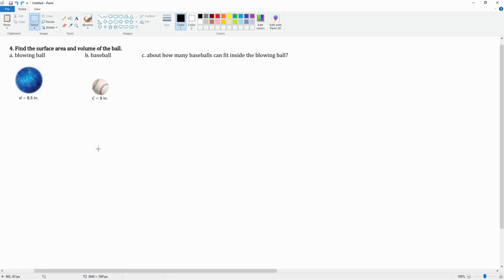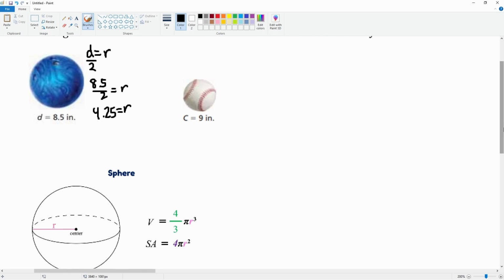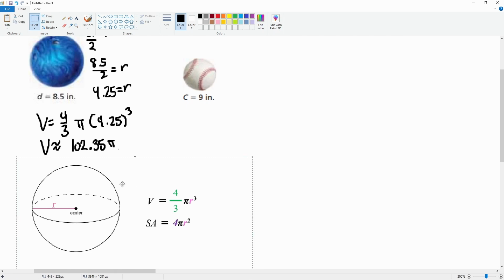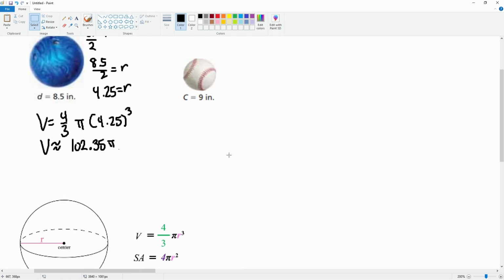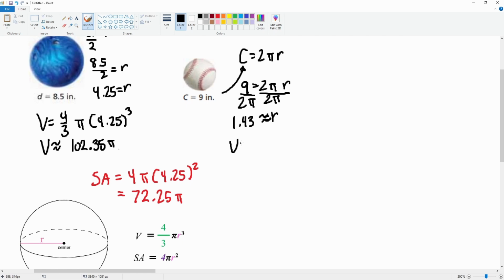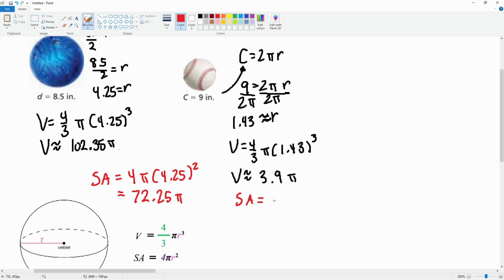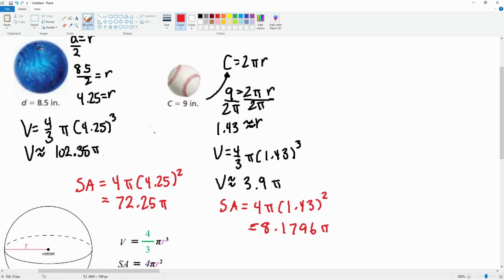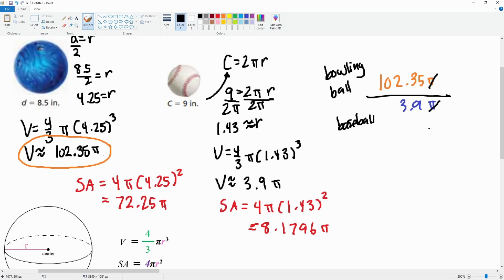Surface Area and Volume of Sphere. Question 4